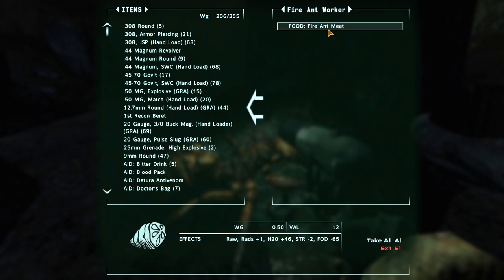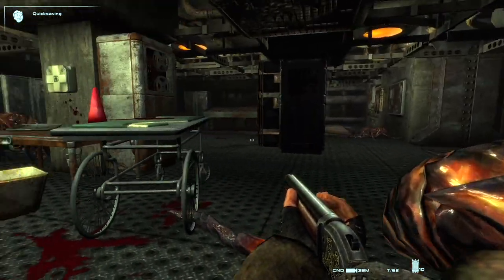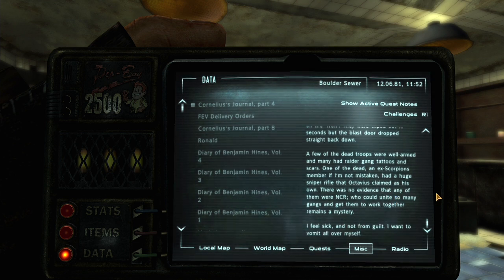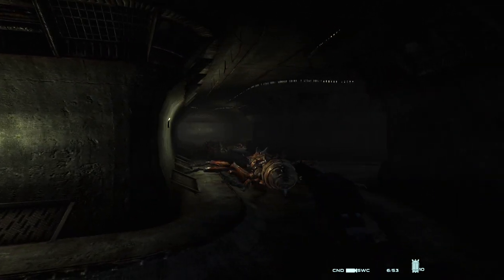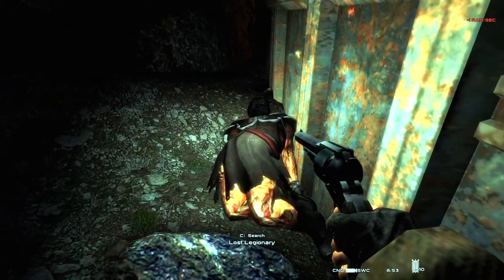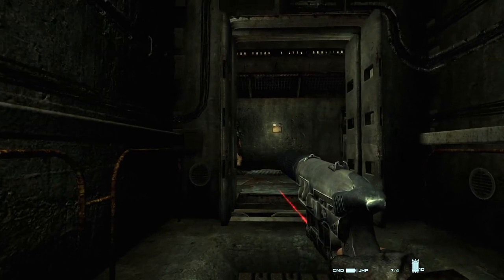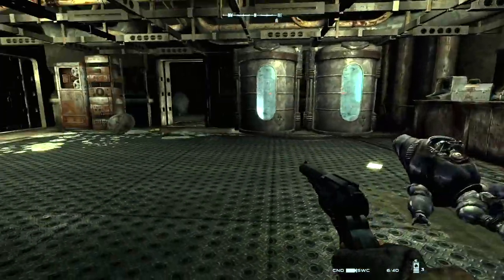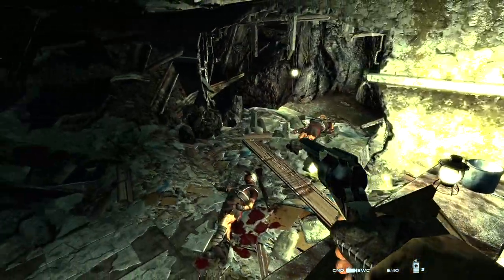Let's Play Fallout New Vegas (Modded) Chapter 2 : #34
Mods used in this episode:
357 Revolver Re-Retextured v1.2
4GB Fallout New Vegas Updated v1.9
A Familiar Friend - The Pip-Boy 2500 - Handheld Pipboy v12
A World Of Pain (AWOP) v5.01
ADAM - A Definitive Armor Mod v4.0
Afterschool Special v2
Alternative Repairing v1.4
Ammo Ingredients as Loot v1.0
Armored Bounty Hunter Duster v1.0
AWOP - Balance and Cleanup
Black Leather Armored Duster v1.2
Bornagain NV the Book Of Water
Bottle That Water v1.05
Brighter Pipboy Light v1
Burning Campfire 3.0
CASM_NV v1.0.2b
Cirosans Classic Overhaul v1.6
Clint Eastwood -Man With No Name- Pack v1.0
Cowboy Repeater without peep sight v1.0
Delay DLC - TTW v2.0
DarNified UI NV
DYNAVISION 3 - Total Visual Enhancement v1.0
Easy Unlocking - Easy Hacking - Guaranteed Pick Pocket v1.0.5
ELECTRO-CITY - Relighting the Wasteland v12a
Essential ED-E and Rex v1.0
EVE - Essential Visual Enhancements v1.15a
EWIs Caves Retex v01
EWIs Rocks for NV Ultimate Edition v1.04
Fallout New Vegas Redesigned 2 v2.12
Flashlight NVSE v1.22
Flight of the ValkED-E v1.2
FNV Realistic Wasteland Lighting v2
Follower Home Maker v1.3
I Got Spurs v1.0
Immersive Companion Perks (Private Mod)
Improved Automatic Ironsight animations v1.0
Improved LOD Noise Texture v1.00
Interior Lighting Overhaul v6.6
JIP Companions Command and Control v1.46
Manual Reload v2.1
Missing Ammo Recipes v1.32
Mobile Truck Base v1.51
More Perks v2.4.6
New Vegas Bounties I v1.5
New Vegas Bounties II v1.34
New Vegas Stutter Remover v4.1.30
New Vegas Uncut - Outside Bets v1.4
New Vegas Uncut 1 - Rotface to Riches v1.2
New Vegas Uncut 2 - A Koch and Bohr Story v1.1
New Vegas Uncut 3 - A Van Graff Scorned v1.1
New Vegas Uncut 6 - If It Wasnt For Betsy v0.1
New Vegas Uncut 7 - Pacers Gambit v1.0
NMCs_Texture_Pack_For_New_Vegas (LARGE) v1.0
NVEC - New Vegas Enhanced Content (Bugfix) v3.4b
NVInteriors Project v1.5
OJO BUENO High Quality Texture Workshop vMoonSugar
One HUD - oHUD v1.0.1
Portable Campsite v1.0.2
Preorder Shotgun Perk Fix v1.0
Project Nevada v2.5
Project Nevada - Extra Options v1.2
Puce Moose Tweak and Balance Center v1.0
Quicker PipBoy Light v1.01
Ranger Helmet Neck Cover v1.0
Realistic Weapons Damages - New Vegas v1.4
Russel v1.17
Single Shotgun Re-Retexture v1.0
Sortomatic - Modders Resource v1.3
The Couriers Cache v1.1
The Inheritance v1.25
The Mod Configuration Menu v1.5
The New Bison Steve Hotel and Lucky Casino v107
The Someguy Series v1.0
The Strip Entrance v1.0
The Weapon Mod Menu v1.2
True Leaning v1.0
Unified HUD Project - uHUD v3.7
Wasteland clothing Hires retexture v1.3a
Wasteland Flora Overhaul (Dead) v2.8a
Weapon Animation Replacers
Weapon Animation Replacers FOMOD v1.0.2
Weapon Mods Expanded - WMX v1.1.2
Weapons of the New Millenia v1.0
Weapon Retexture Project - WRP v1.95
WMX-AWOP - Updated compatibility for WMX and A World of Pain v2
Yukichigai Unofficial Patch - YUP v7.2